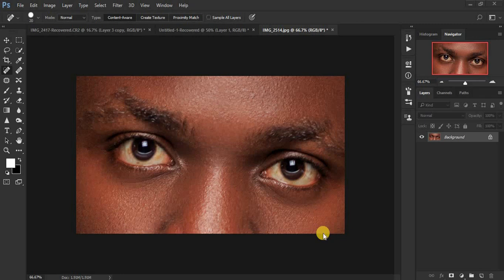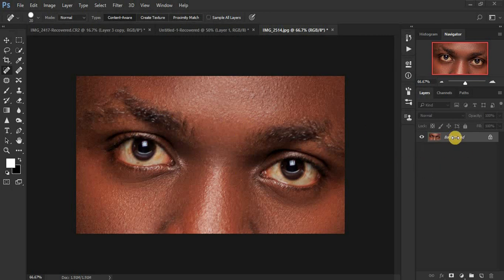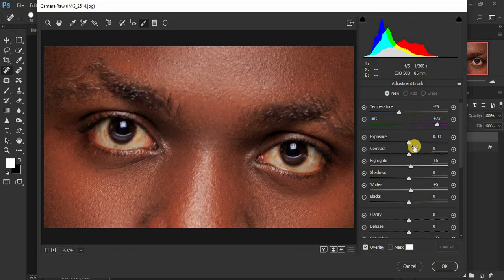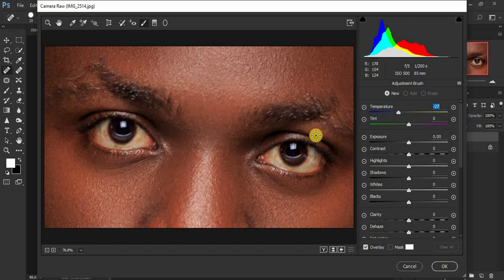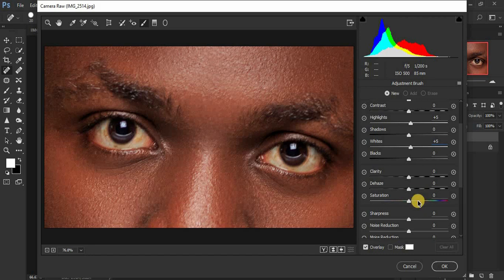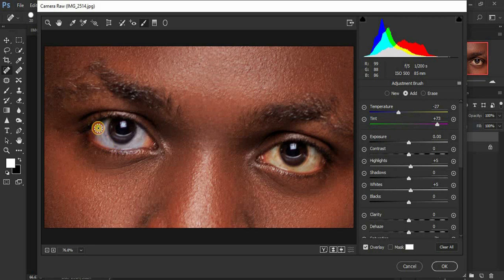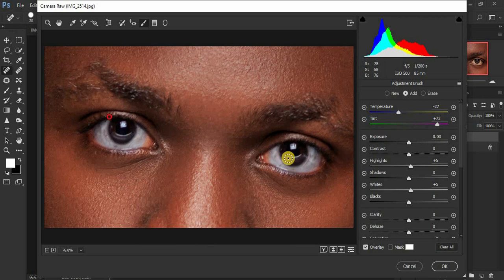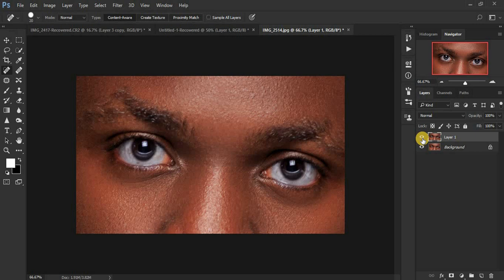How To Whiten Eyes In Photoshop (The Best Eye and Teeth Whitening Photoshop Tutorial)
In this tutorial, learn about the best way to whiten eyes in Photoshop. in this particular method, learn about how to set your adjustment brush in camera raw and use it to effectively and effortlessly whiten eyes in Photoshop.
This same method can also be used to whiten teeth in Photoshop.

With this tutorial, be guaranteed that your retouching skills will be improved and taken to a whole new level when you add the amazing eye and teeth whitening technique to your portraits.